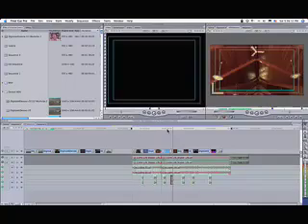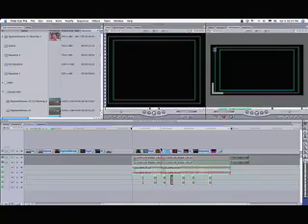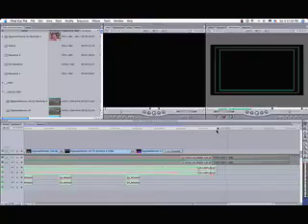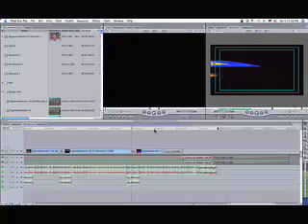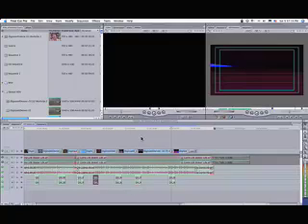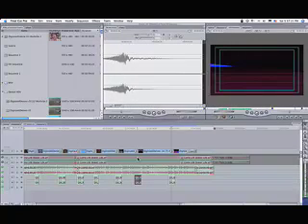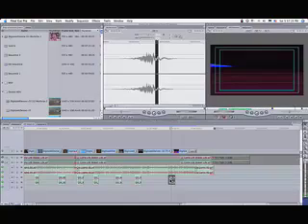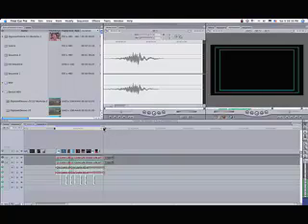Editing in Final Cut Pro - Tutorial test by DJ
A note from DJ ... (click *more info* to read)

I've been thinking of creating tutorials in Final Cut Pro.  This is a bit of a test in quality of audio and video on YouTube from the screen capture program I'm using, Snapz Pro X.

Let me know what you think.  Something you'd be interested in?  Tutorials on running a mac?  The internet?  YouTube?

- DJ